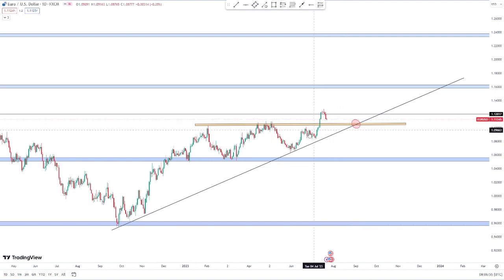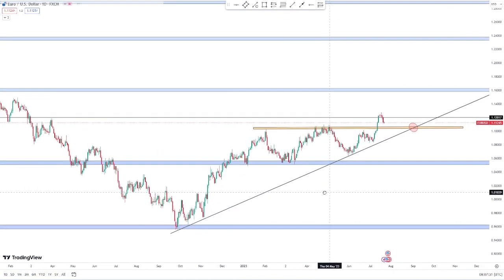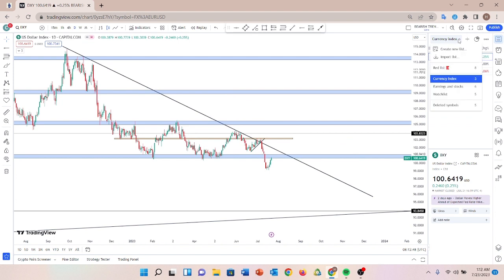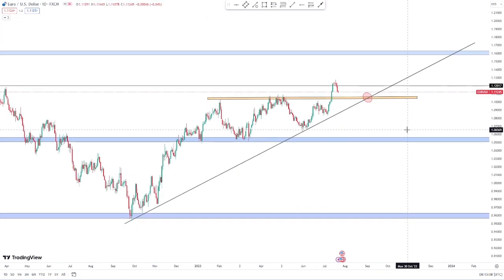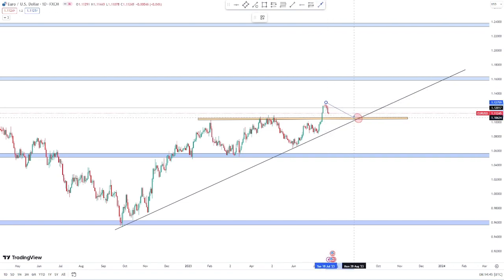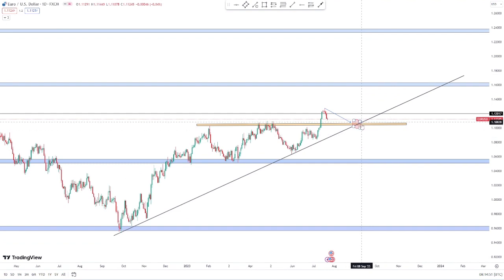Mastering EUR/USD Analysis: Expert Forex Trader's Insider Tips!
Description:
📈 Unlock the secrets to successful EUR/USD analysis with an experienced forex trader! In this exclusive video, I share my 10 years of expertise in navigating the EUR/USD market. From identifying key trends to spotting potential entry and exit points, you'll gain invaluable insights that can take your forex trading to the next level. 🚀

🔍 Key Topics Covered:

Understanding EUR/USD market dynamics
Powerful technical indicators for precise analysis
Leveraging fundamental factors for a well-rounded approach
Proven strategies to manage risk and maximize profits
🎯 Whether you're a beginner or seasoned trader, this comprehensive EUR/USD analysis will empower you with the knowledge and confidence to make informed trading decisions. Don't miss out on this game-changing opportunity – watch now and elevate your forex trading journey!
📌 Timestamps:
00:00 - Introduction
01:15 - Understanding EUR/USD Market Trends
04:48 - Technical Analysis Tools Demystified
09:20 - Fundamental Insights for EUR/USD Trading
13:40 - Risk Management Strategies for Success
16:55 - Conclusion and Key Takeaways

🗣️ Share your thoughts and questions in the comments – I love engaging with my audience!